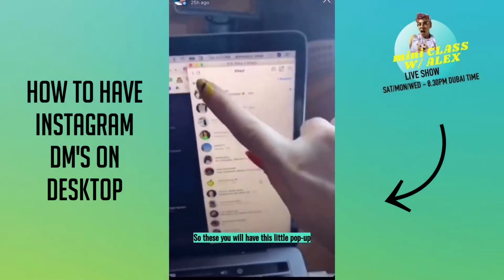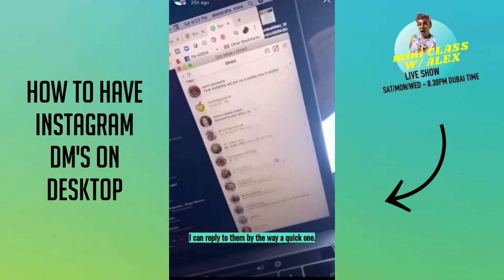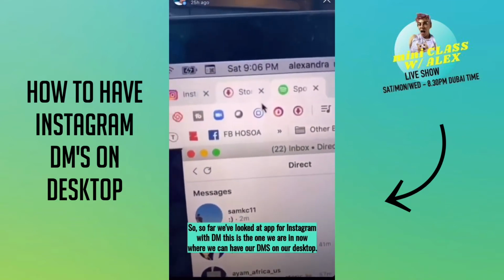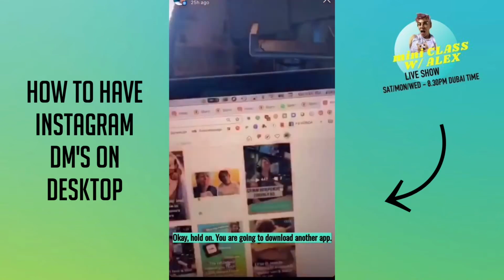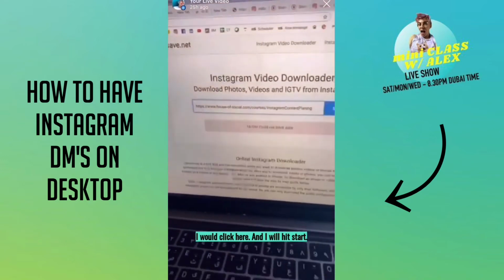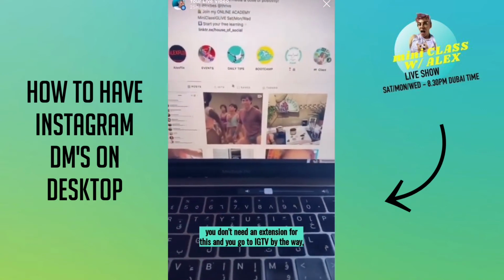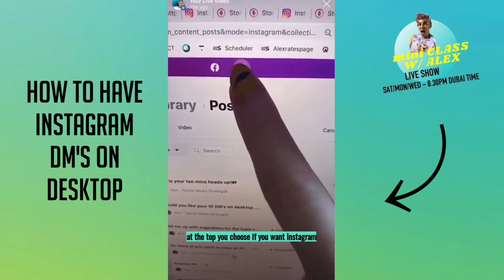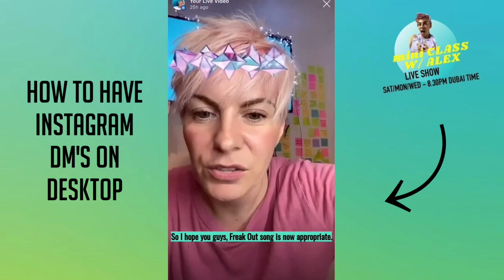MINICLASSW/ALEX: 5 Instagram hidden hacks you never knew existed - Ep.7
🎡This video is from my weekly IG live show watch live every Sat/Mon/Wed 8.30pm Dubai time on Instagram

✨FREE✨ONLINE MASTERCLASS: 📲HOW TO GET STARTED w/ TIK TOK - Start watching

👩🏼‍💻Join my HOS Online Academy👨🏽‍💻 Access all my courses & masterclasses & mentorship program so you can start seeing real results.

More than 10 courses for you plus new ones every month, FB ADS, Instagram, Email marketing and more!  Check it all out!